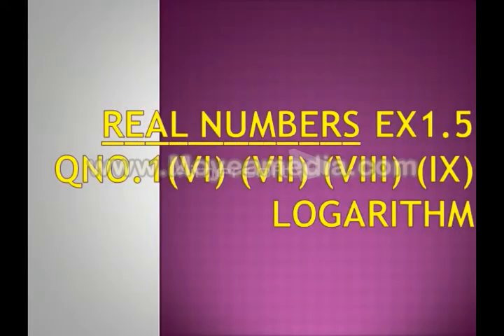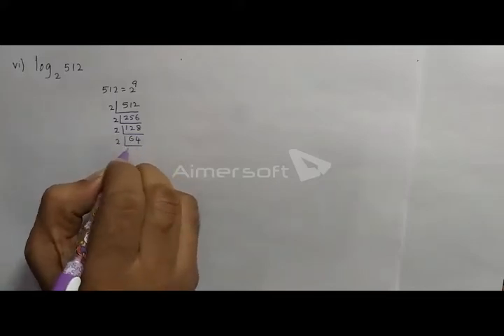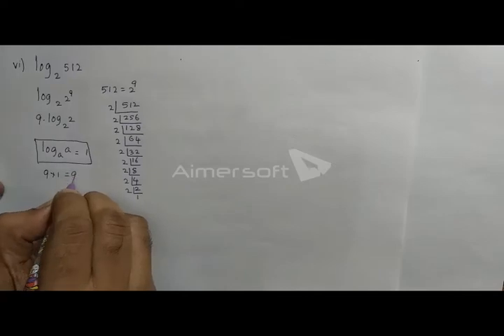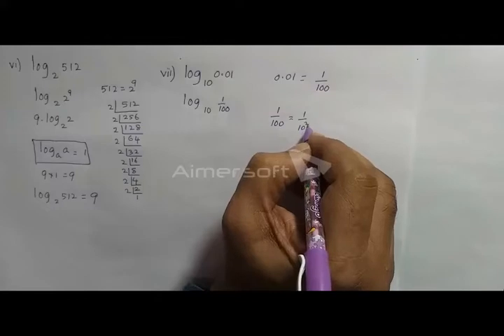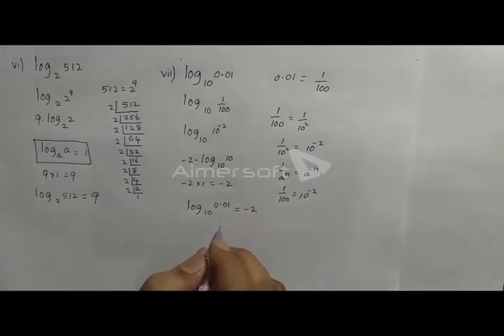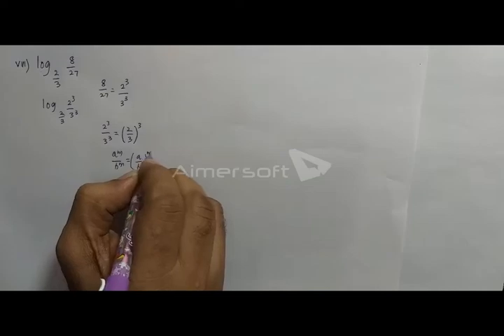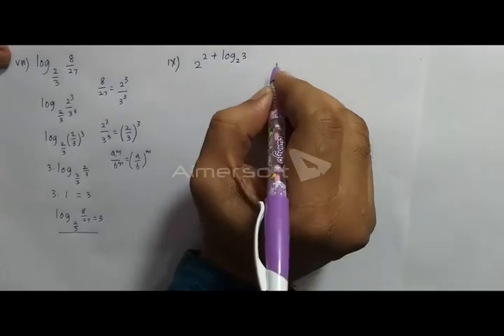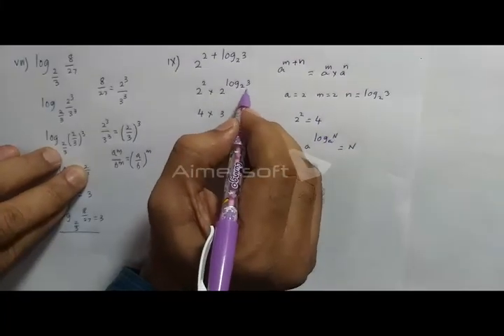REAL NUMBERS-LOGARITHM PART 2 || EX NO 1.5 || Q NO. 1 (vi) (vii) (viii) (ix) || ENGLISH || URDU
Hi friends and students, in this video I have explained Q NO. 1 (vi) (vii) (viii) and (ix) of Ex 1.5 from Real numbers. The explanation is very easy and intelligible to even duller students.

Hope you get benefited.
Regards,
A R English Math Fun.